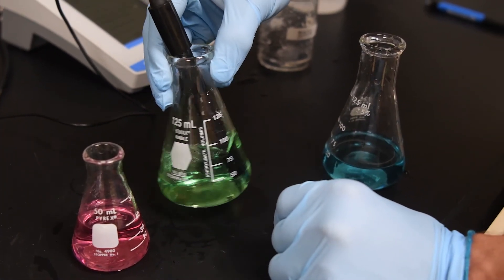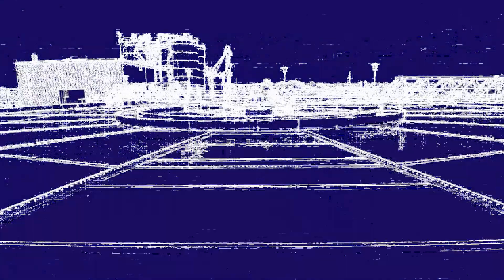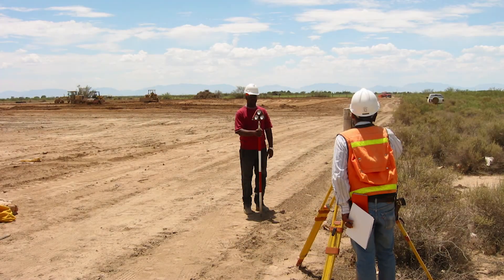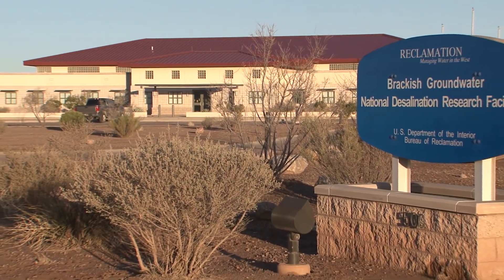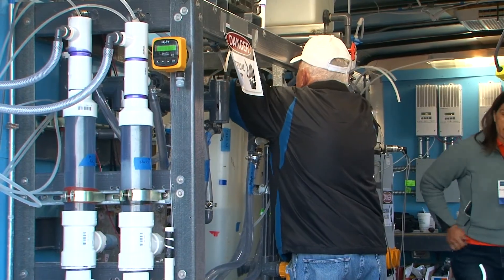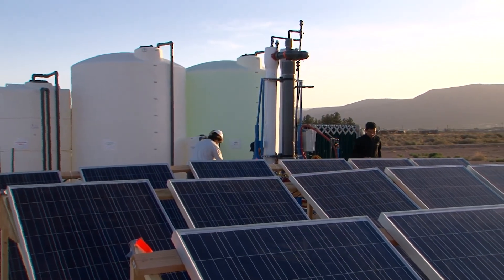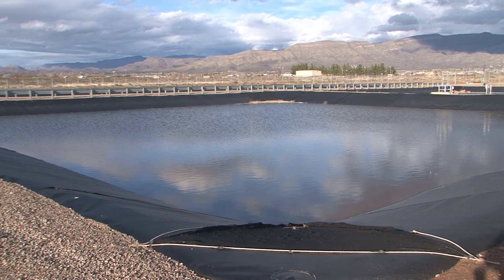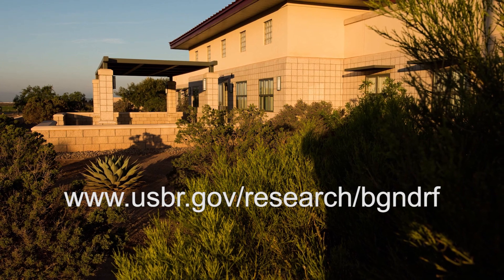Brackish Groundwater National Desalination Research Facility: A Ten Year History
The Bureau of Reclamation is celebrating the 10th Anniversary of the Brackish Groundwater National Desalination Research Facility in Alamogordo, New Mexico, on Sept. 12 and 13, 2017. The BGNDRF opened on Aug. 16, 2007, and serves as a focal point for developing technologies for the desalination of brackish and impaired groundwater.

The BGNDRF sits on 43-acres in Alamogordo, New Mexico. The research facility brings together researchers from federal government agencies, universities, the private sector, research organizations, and state and local agencies to work collaboratively and in partnership on cost-effective advancements of desalination technologies.

To learn more about the facility, please visit its webpage